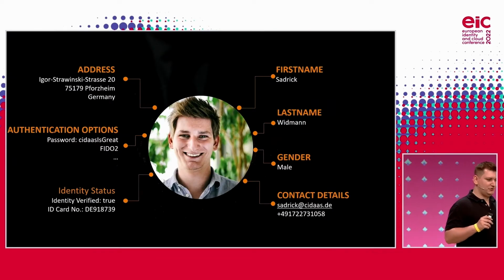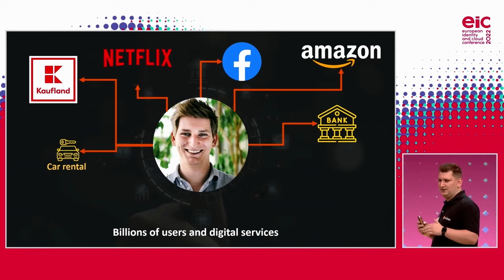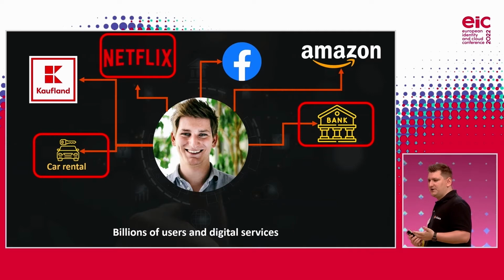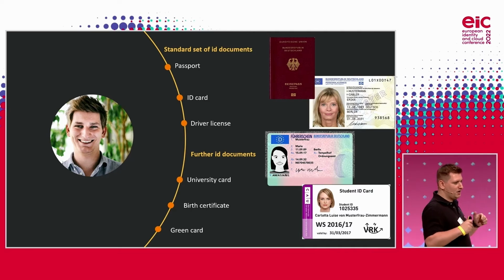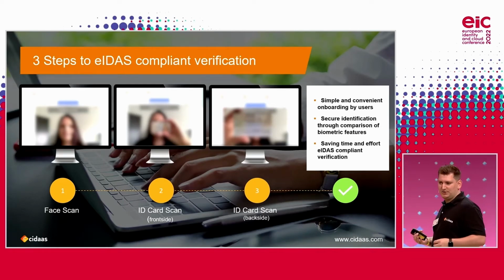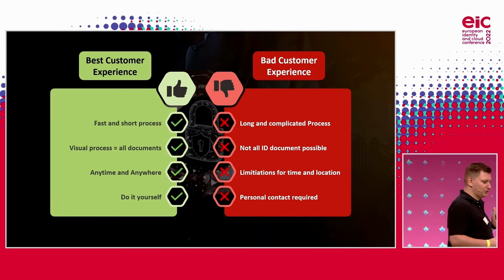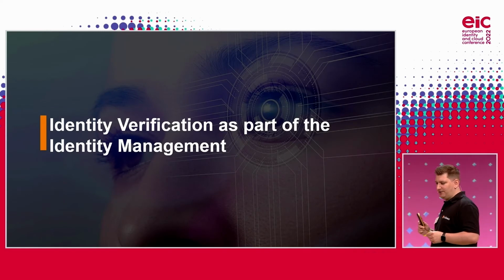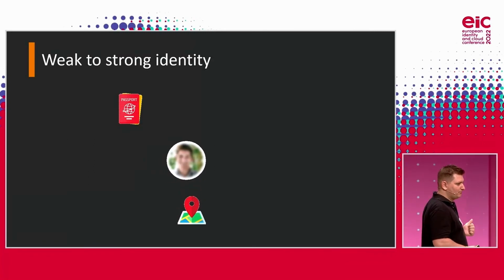Keynote Sadrick Widman @ EIC 2022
What does “Verified Identity” mean? What are the advantages of digital identity verification? This video answers these questions and more.

The keynote “Give me 10 minutes, I'll give you the truth about verified identities” took place as part of this year's EIC2022 in Berlin and was held by SadrickWidmann (CEO of cidaas).

To what extent have you already come into contact with digital identity verification in everyday life? Have you ever dealt with the topic?

for more insights into the topic!

cidaas - your key to digital transformation!

Was bedeutet überhaupt "Verified Identity"? Welche Vorteile bringt eine digitale Identitätsprüfung?

In diesem Video werden genau diese, und weitere Fragen beantwortet.

Die Keynote "Give me 10 minutes, I'll give you the truth about verified identities" fand im Rahmen der diesjährigen EIC #2022 in Berlin statt und wurde von SadrickWidmann (CEO von cidaas) gehalten.

Inwiefern bist du im Alltag schon mit digitaler Identitätsprüfung in Berührung gekommen?
Hast du dich schon mal mit dem Thema auseinander gesetzt?

Besuche für weitere Einblicke in das Thema!

cidaas - Ihr Schlüssel zum digitalen Wandel!

▬▬▬▬▬▬▬▬▬▬▬▬▬▬▬▬ Social Media ▬▬▬▬▬▬▬▬▬▬▬▬▬▬▬▬